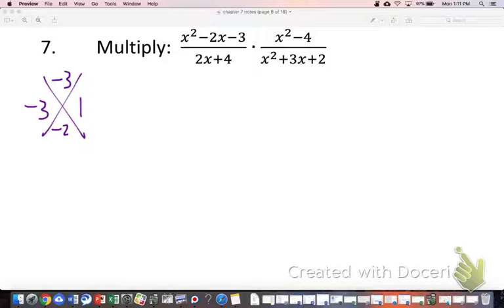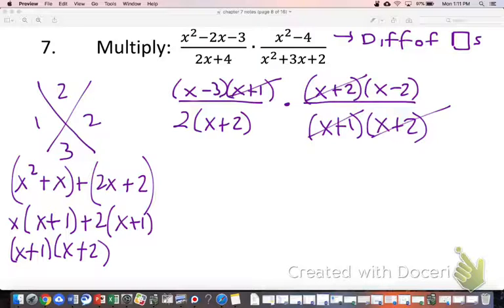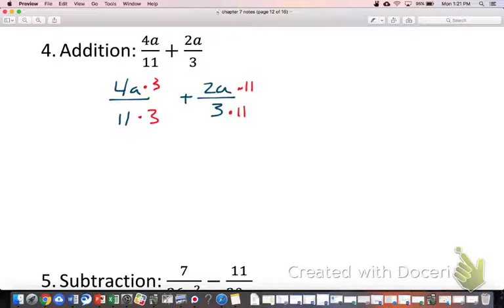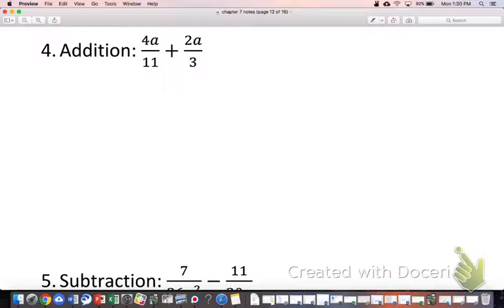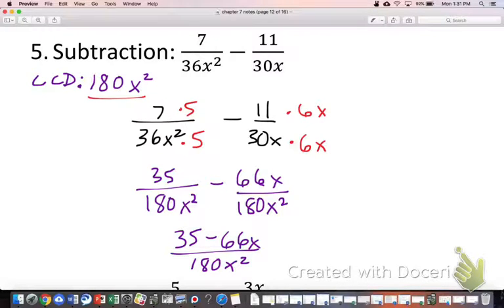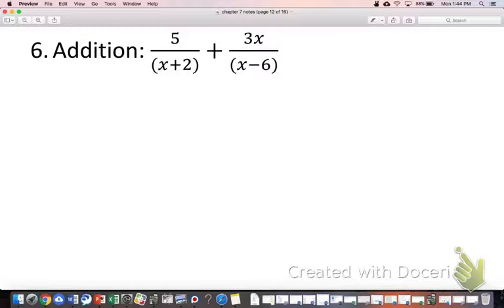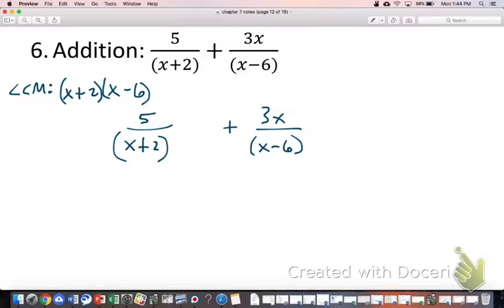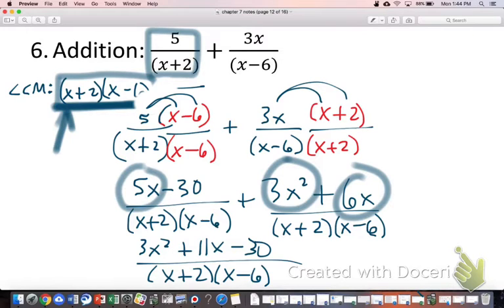March 5, 2018